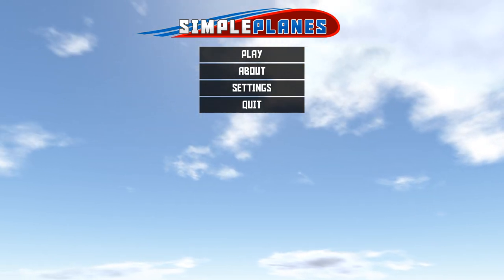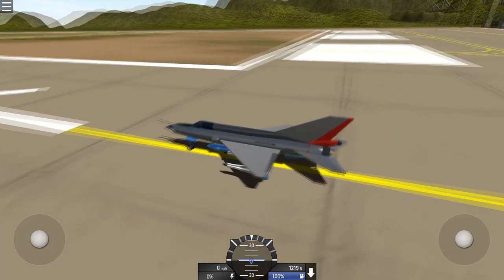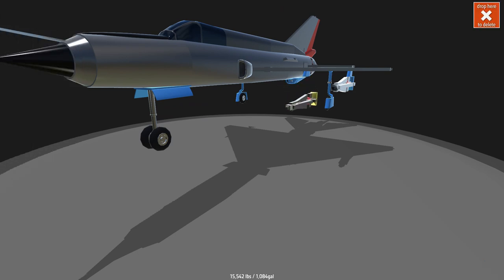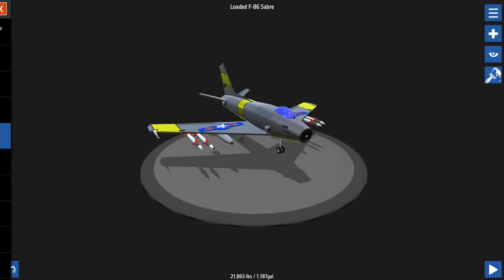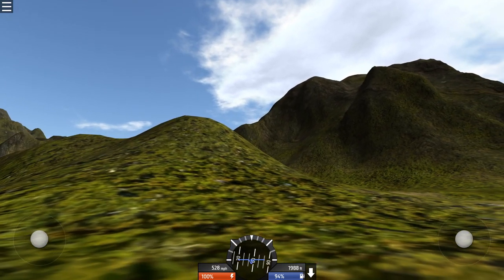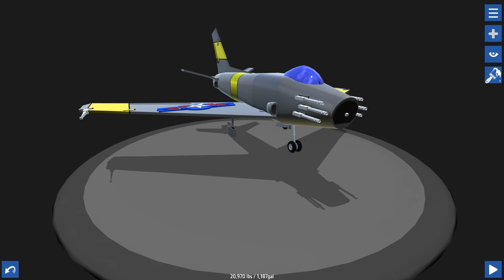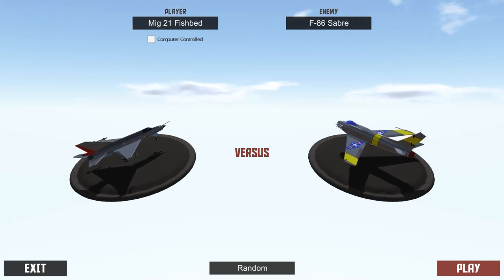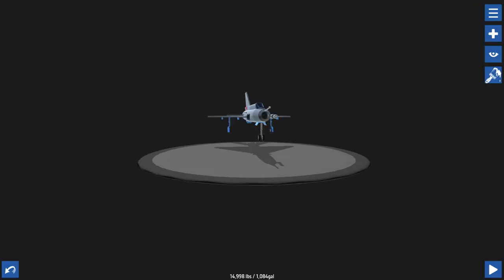Simple Planes DOG FIGHTING Mig-21 VS F-86 Sabre! (Simple Planes Gameplay)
About Simple Planes - You have the tools you'll need to bring any airplane to life. Snap parts together to build your airplane's body. Place engines to add thrust. Design and attach wings and then strap yourself into the cockpit and see how it flies.